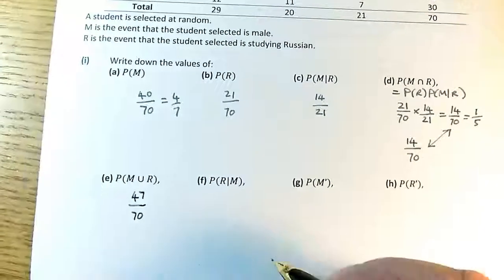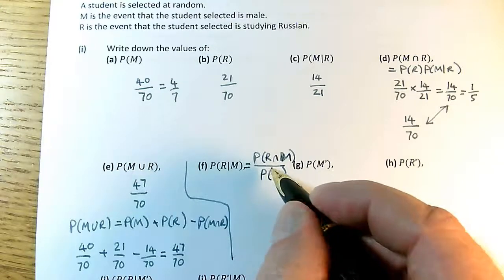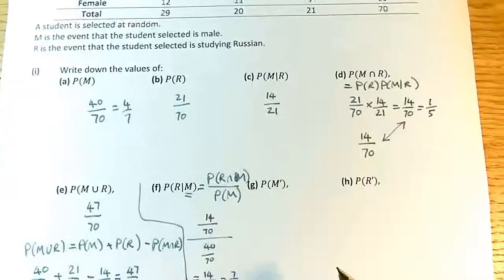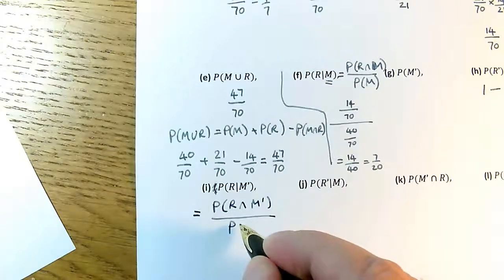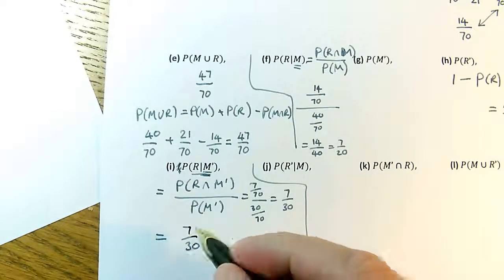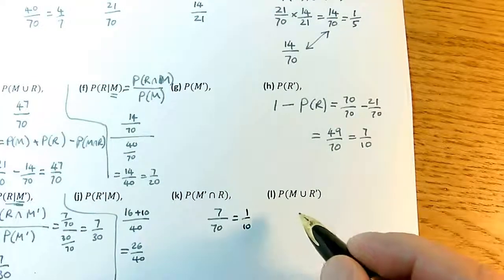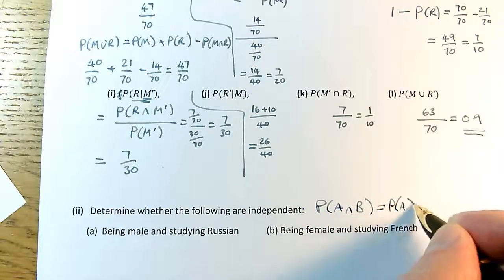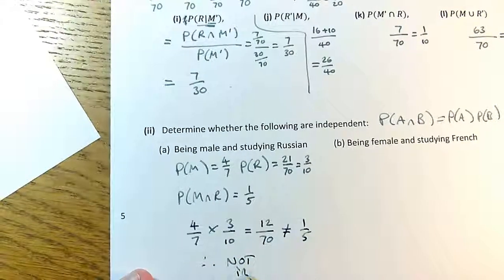two way table 2 1 4